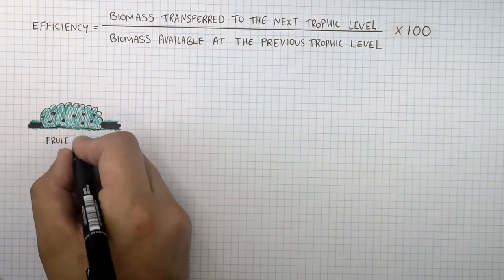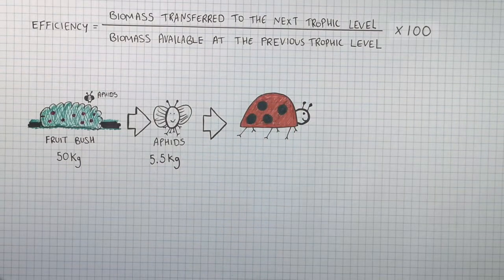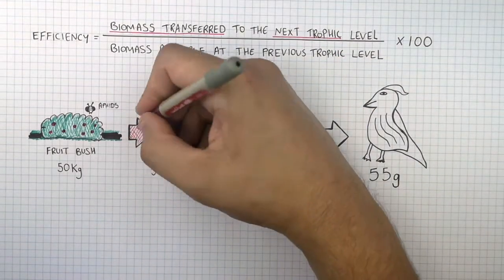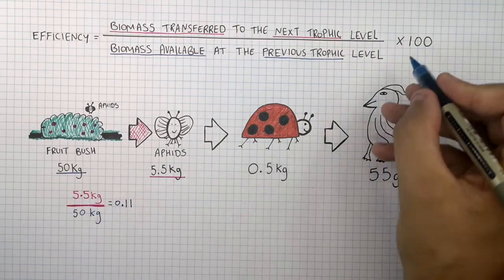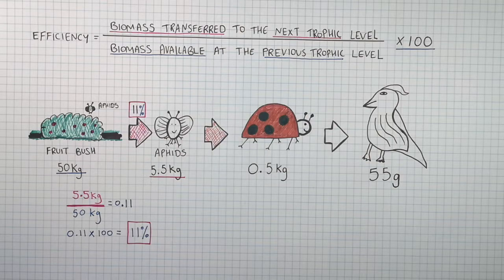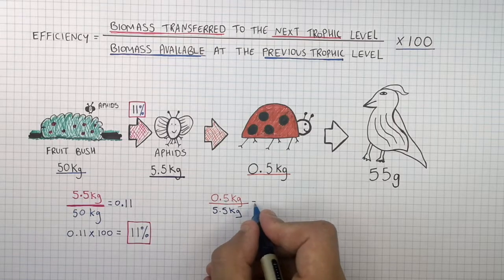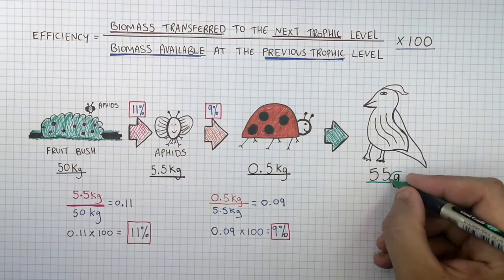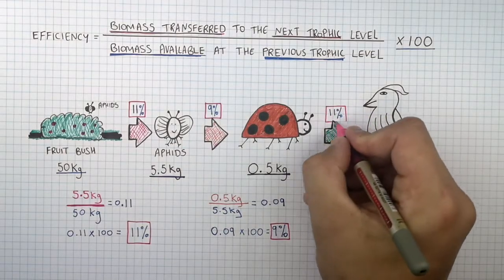GCSE Biology – Energy Transfer Efficiency in Food Chains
This GCSE Biology video explains energy transfer efficiency in food chains clearly and simply for exam success.

In this video, GCSE students learn how energy is transferred between trophic levels in food chains in GCSE Biology. The lesson explains why energy is lost at each stage, how to calculate efficiency of energy transfers, and how this affects food chain length and biomass pyramids.

This video is designed for GCSE Biology revision and supports students studying AQA GCSE Biology, OCR GCSE Biology, and Edexcel GCSE Biology. It is suitable for Year 9, Year 10, and Year 11 students and covers a key part of the ecology topic.

Students will develop understanding of energy transfers, efficiency, trophic levels, food chains, biomass, energy loss through respiration and waste, and common GCSE Biology exam questions on ecosystems.

GCSE Biology keywords related to this video include energy transfer efficiency GCSE Biology, food chains GCSE, trophic levels GCSE, efficiency of energy transfers, biomass pyramids GCSE, ecology GCSE Biology, AQA GCSE Biology energy transfers, OCR GCSE Biology food chains, and Edexcel GCSE Biology ecology.

This video directly supports the GCSE Biology specifications for AQA, OCR, and Edexcel and helps students prepare for exam questions on energy transfer efficiency in food chains.

GCSE Biology exam topic: ecology and energy transfer.
Supports AQA, OCR, and Edexcel GCSE Biology revision on energy transfer, efficiency, trophic levels, and food chains.

Related topics include biomass pyramids, respiration energy loss, ecosystems, and nutrient cycles.